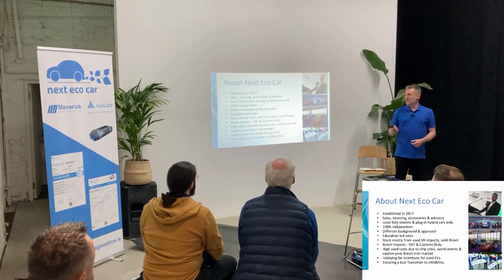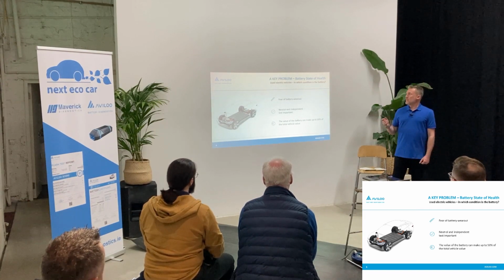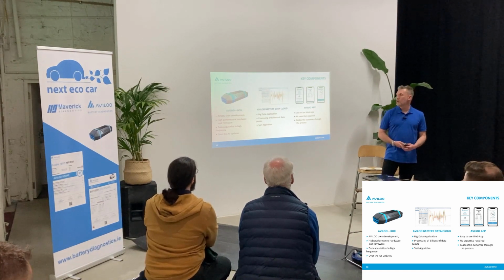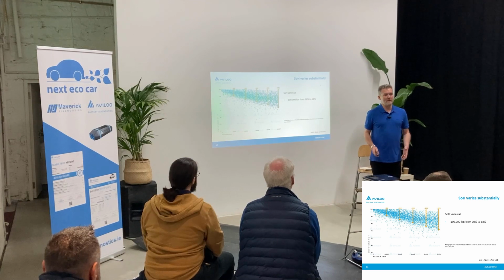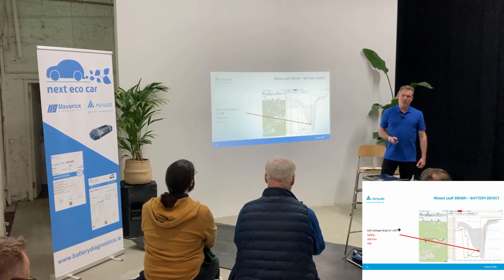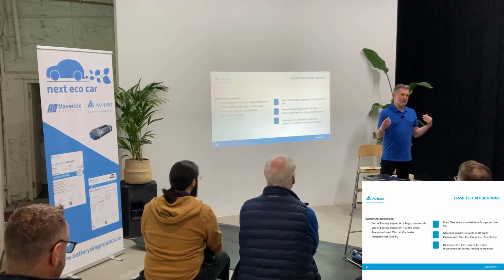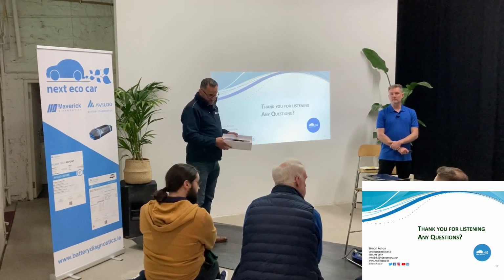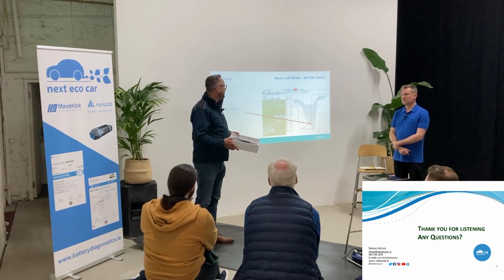AVILOO comes to Ireland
Maverick Diagnostics and Next Eco Car are delighted to announce a partnership that sees the Irish EV sales and sourcing specialist become a distributor of AVILOO, a ground-breaking independent battery test for EVs and plug-in hybrids.
A supplier of original diagnostic tools and technical support, Maverick Diagnostics supplies AVILOO tests in the UK and has agreed to assist Next Eco Car with diagnostic support. Next Eco Car Managing Director, Simon Acton, said: “We had actually been trialling AVILOO Premium for 18 months, and we generated some awareness of its capabilities within the Irish EV community, but after connecting with Maverick Diagnostics’ Andy Brooke, it was clear there were synergies and mutual benefits to a collaboration. “We have a grasp of the Irish market and knowledge of the AVILOO product, not to mention the proximity to Irish customers, while Maverick has outstanding experience and knowledge of motor trade diagnostics tools. A partnership, whereby Next Eco Car would become th Irish distributor of AVILOO, made perfect sense.”
Andy added: “We’re thrilled to be working with Simon and his team at Next Eco Car. Their knowledge of the Irish market will be invaluable, as we look to spread the importance of the AVILOO Flash and Premium tests. Our technical background, meanwhile, will mean we’re able to offer our expertise when required.”

For more information about battery diagnostics get in touch